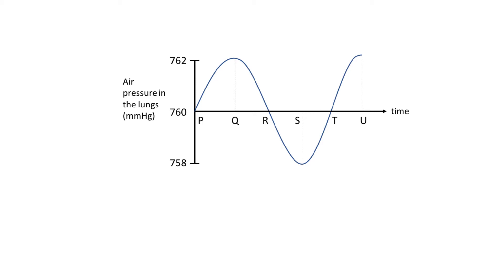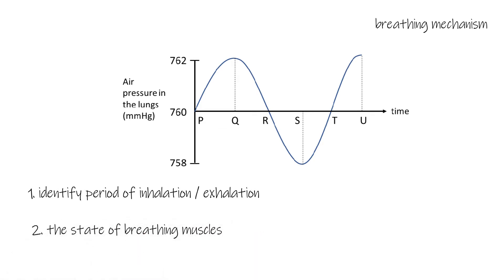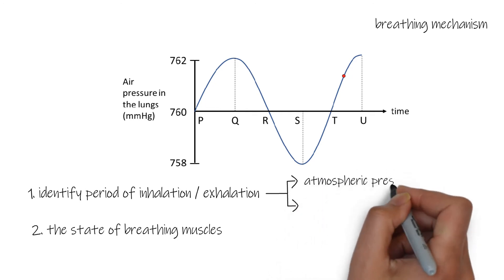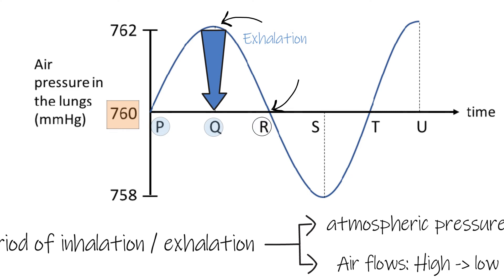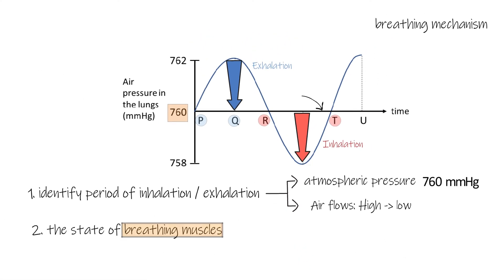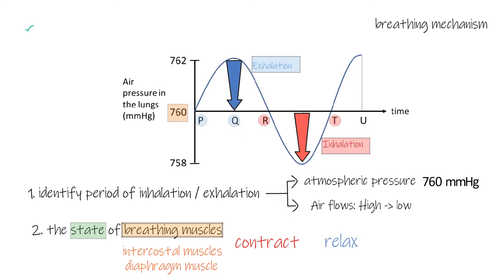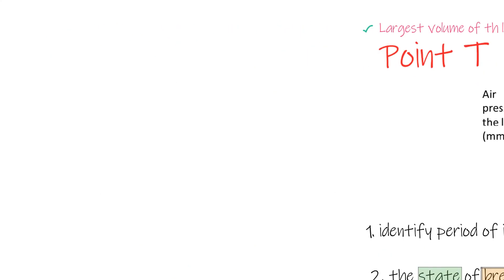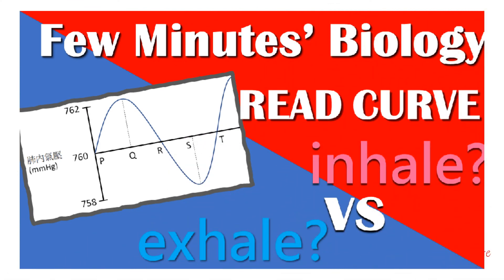HKDSE BIOLOGY | Few Minutes' Biology | Breathing curve | (English version) by Biology Man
This video helps you to identify the period of inhalation and exhalation in a breathing curve.
Also, you will learn how to calculation the breathing rate.